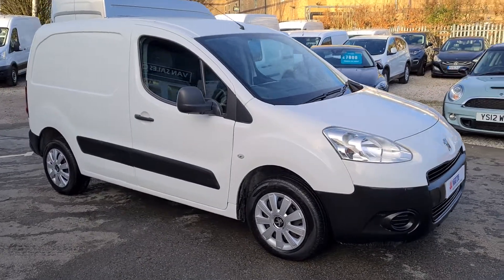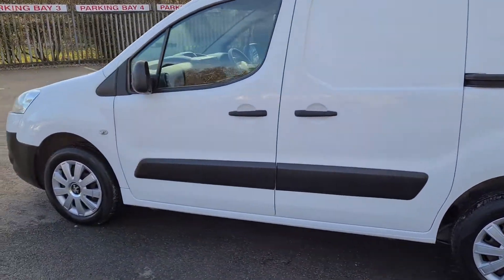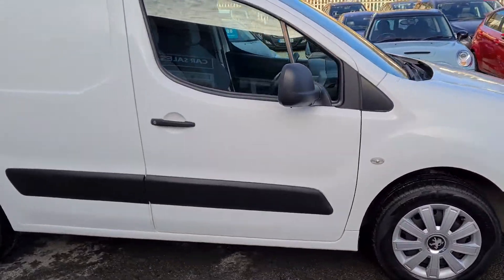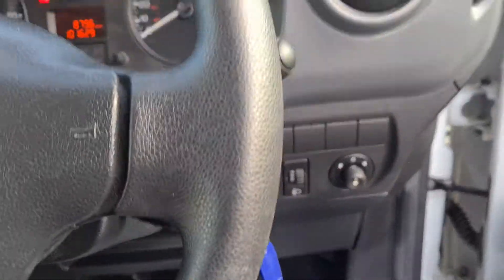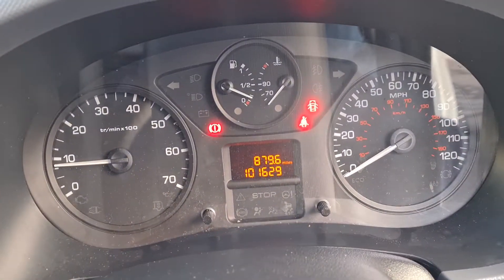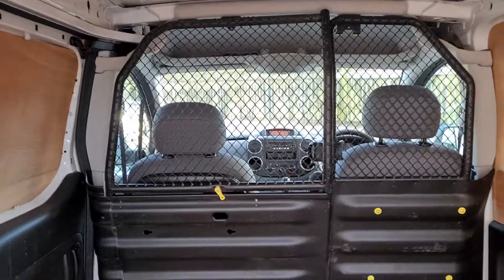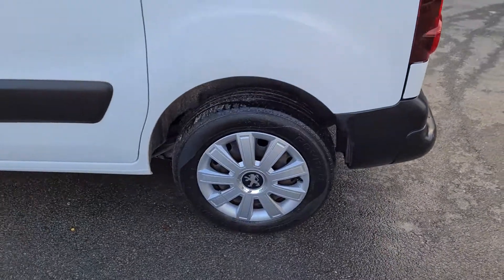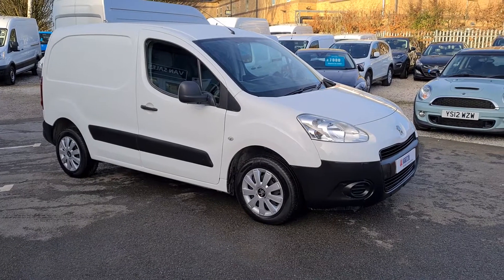Partner No Vat